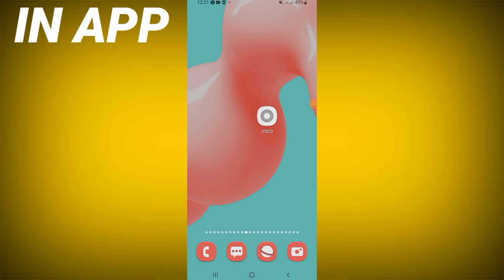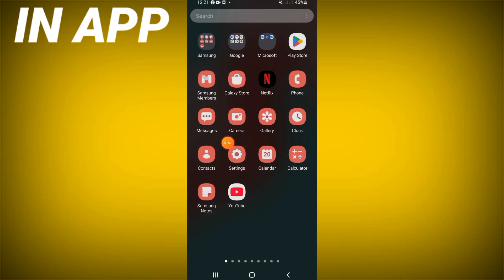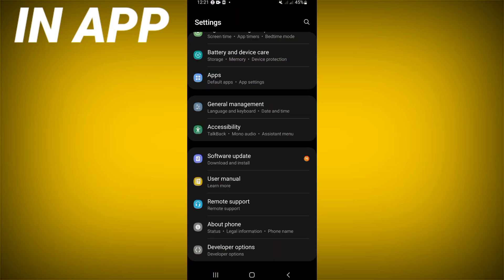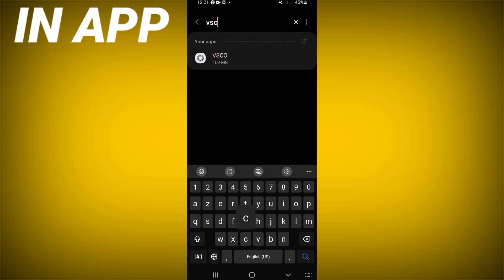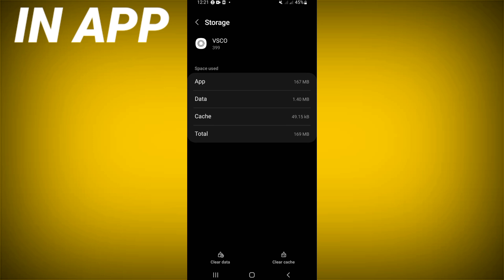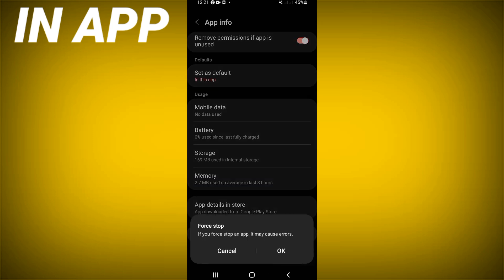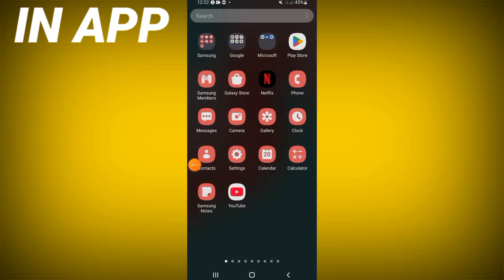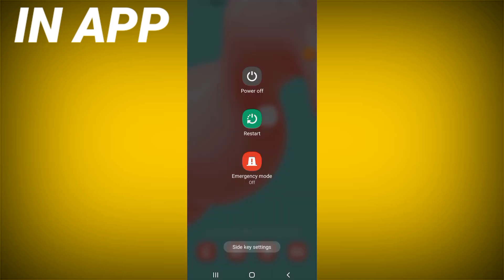How To Fix VSCO App Lag Problem | Step By Step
inapp